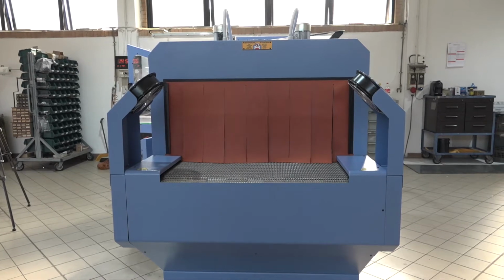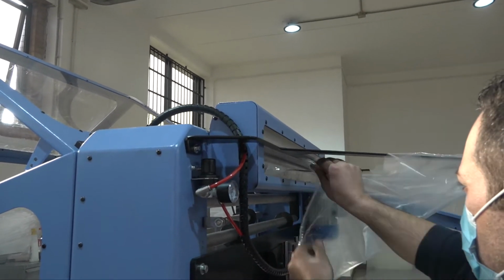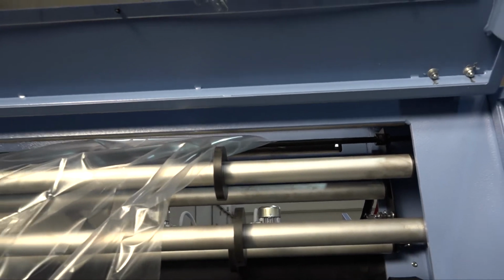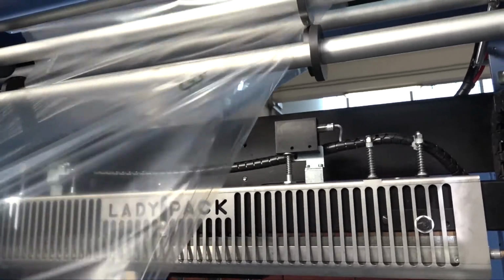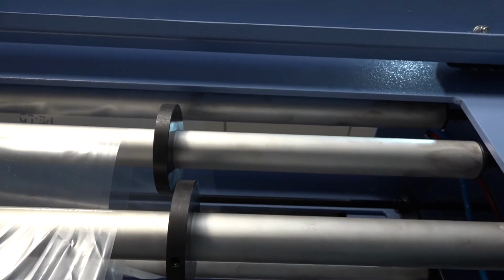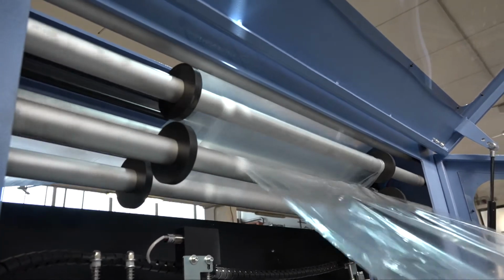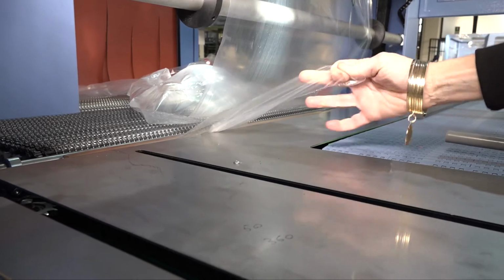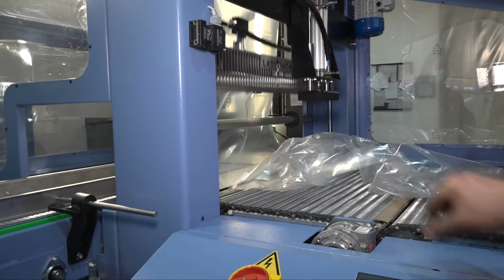SHRINK WRAPPING MACHINES - VIDEO TUTORIAL ON LOADING FILMS INTO PACTUR SHRINKWRAPPERS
PACTUR produce confezionatrici termoretraibili, fardellatrici, tunnel di termoretrazione e impianti completi per il packaging industriale. Tutte le nostre macchine sono progettate e costruite internamente a Bologna, 100% Made in Italy.

PACTUR designs and manufactures shrink wrapping machines, sleeve wrappers, shrink tunnels and complete packaging lines for industrial use. All machines are developed and built in-house in Bologna, Italy.